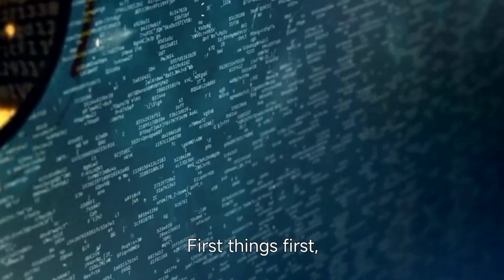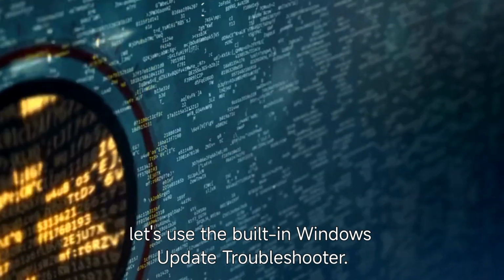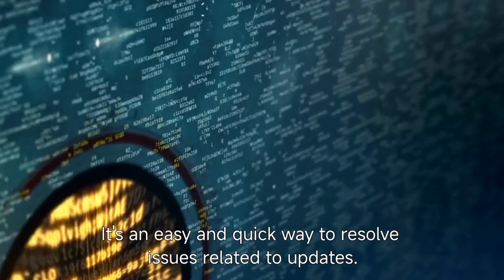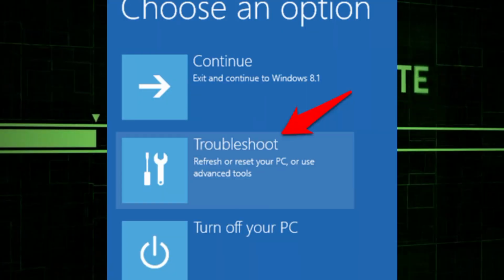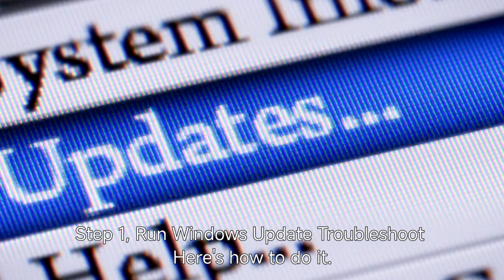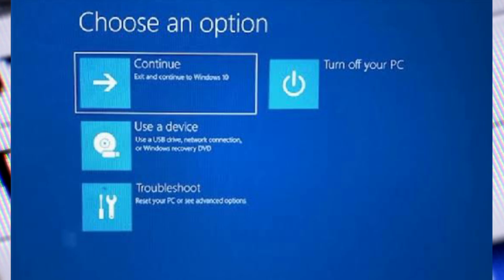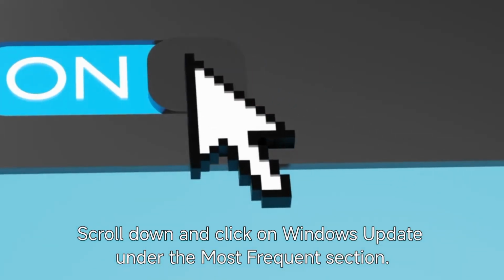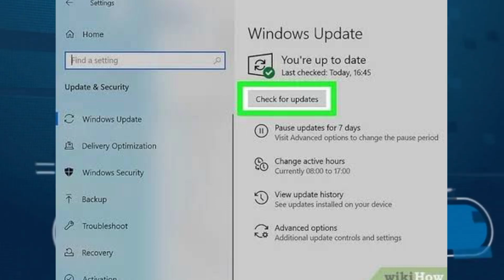KB 5050009 Not installing Update (ISSUE FIX)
You are facing issues with the KB5050009 update not installing on your Windows PC? Don’t worry – you’re not alone. Many users encounter this issue where the update fails to install or gets stuck in the process. In this video, we’ll walk you through some simple troubleshooting steps to help you fix this issue and get your system up to date
By the end of this video, you’ll be able to resolve the update installation issue and ensure your system is secure and running the latest updates.